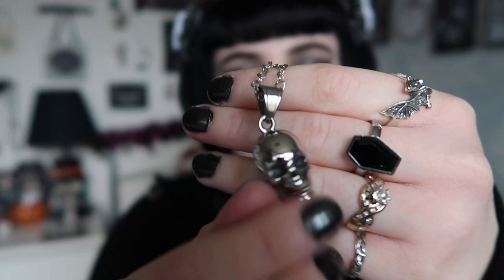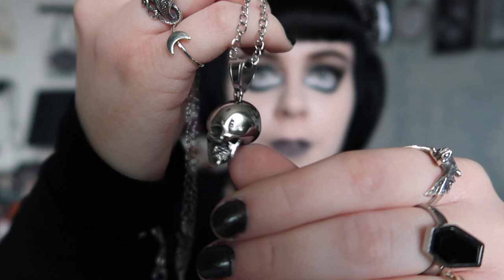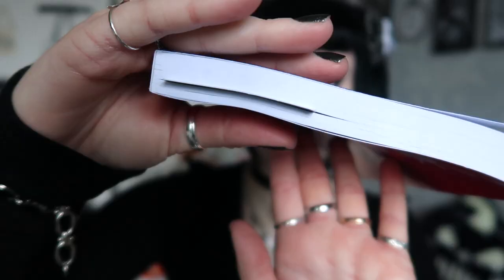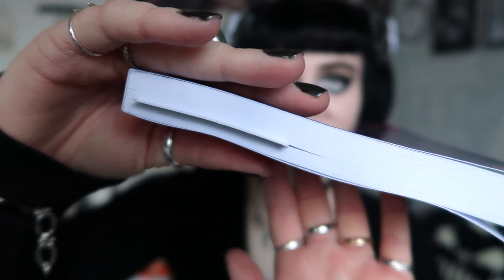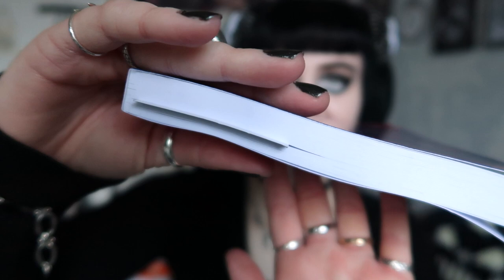WINTER FAVOURITES | GOTHIC FASHION & MAKEUP | KILLSTAR, GIPSY, MYSTICUM LUNA, SIMPLY GOTHIC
In this video I will be showing you my winter favourites! These are all items I highly recommend from brands like Killstar, Gipsy, Mysticum Luna, Simply Gothic, Black Hearts Jewellery and Motetz Dam.

AEON LEATHER CHOKER:

BIG IDEAS FOR SMALL BUSINESSES BOOK:

TOP - Killstar

NECKLACE - Mysticum Luna

LIPSTICK - Maybelline - 'Huntress'